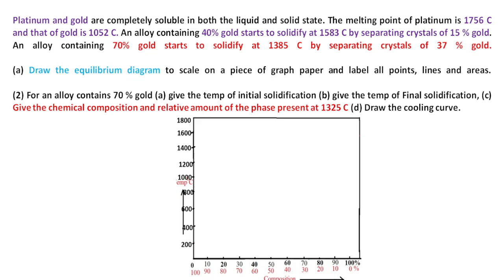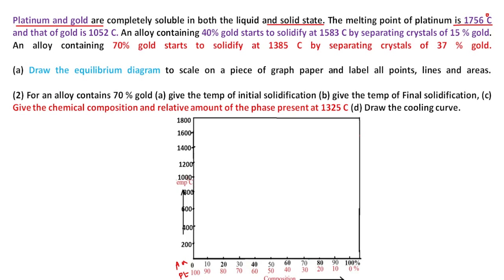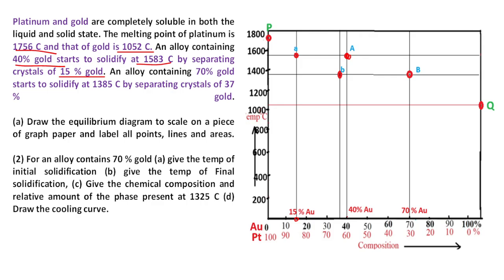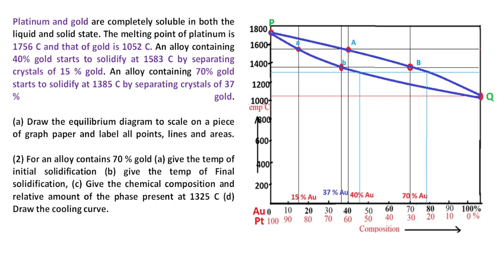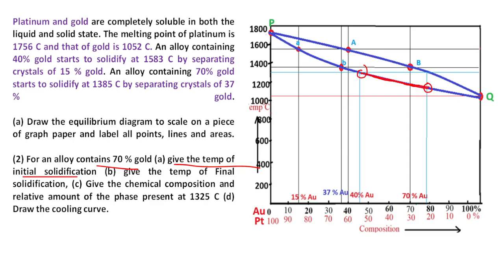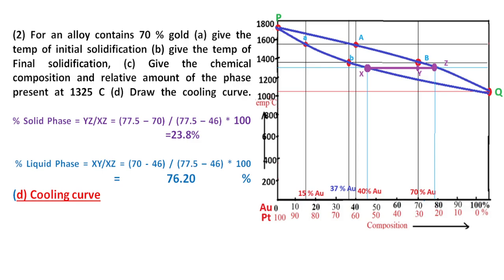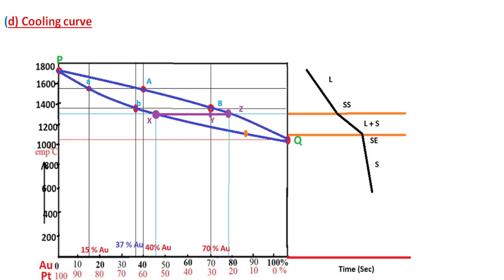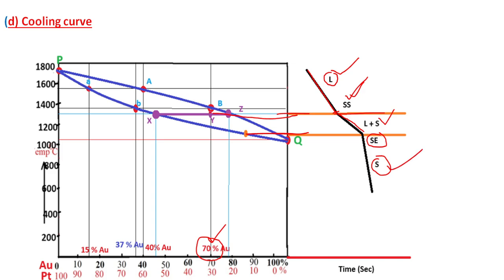isomorphous solid solution | alloy | platinum | gold | emm | engineering metallurgy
Platinum and gold are completely soluble in both the liquid and solid state. The melting point of platinum is 1756 C and that of gold is 1052 C. An alloy containing 40% gold starts to solidify at 1583 C by separating crystals of 15 % gold. An alloy containing 70% gold starts to solidify at 1385 C by separating crystals of 37 % gold.